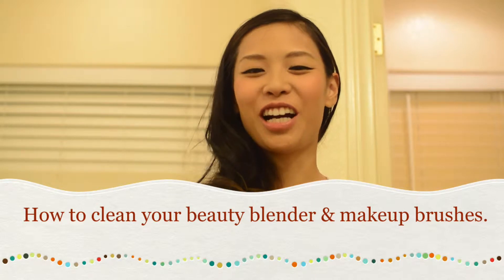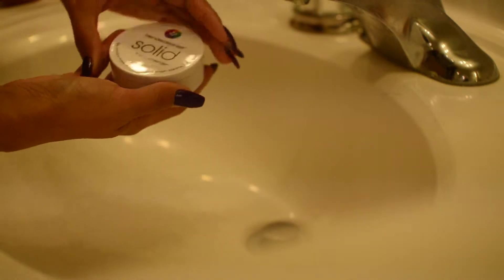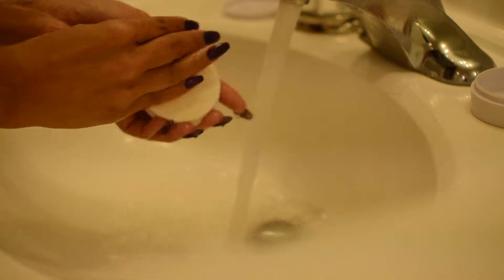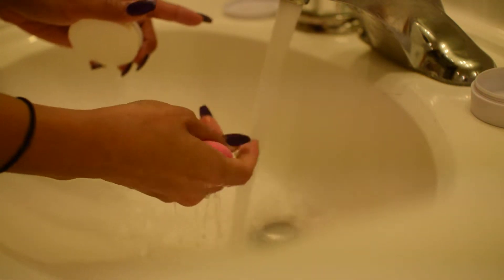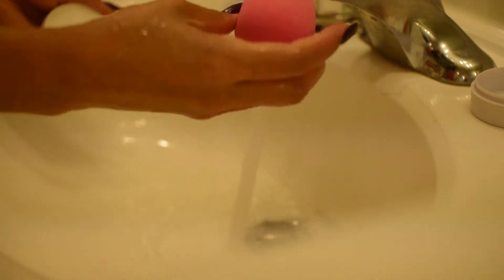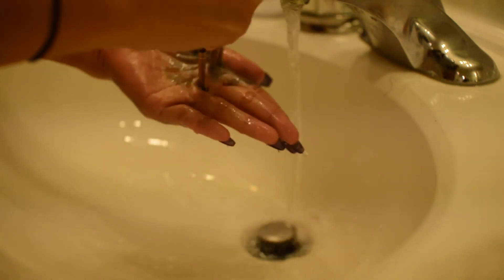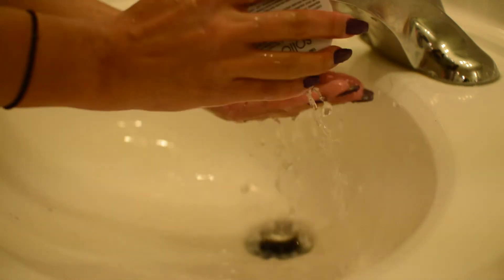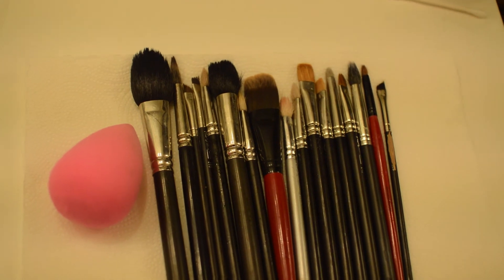How to clean your beauty blender & makeup brushes